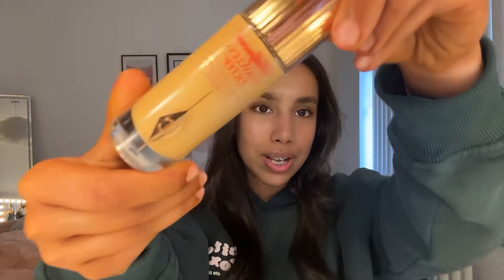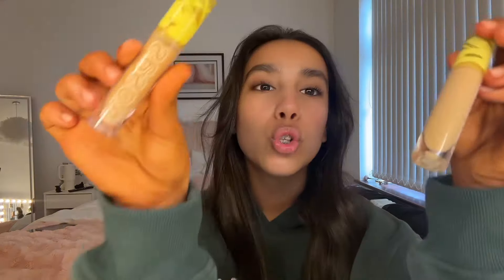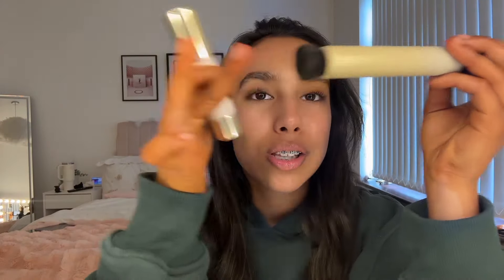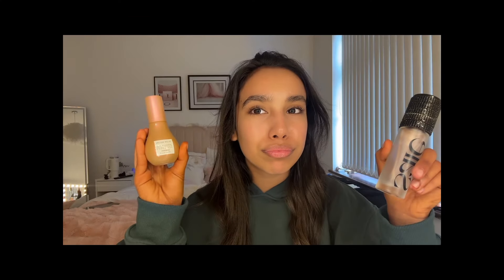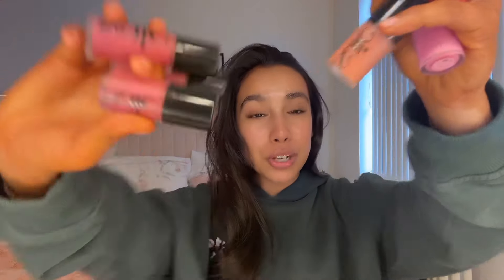MY FAVE MAKEUP PRODUCTS *help achieve the most PERFECT makeup* || LAYLA ELENI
MUSIC CREDITS

Let me know what other videos you want to see in the upcoming videos ♡

Love u all xxxx